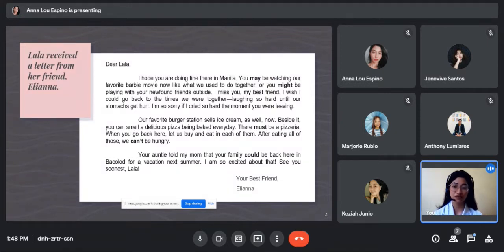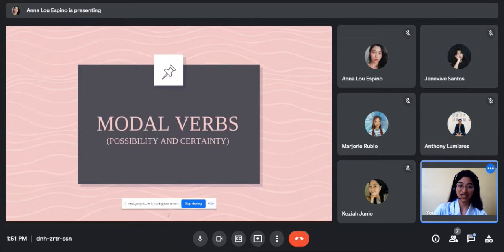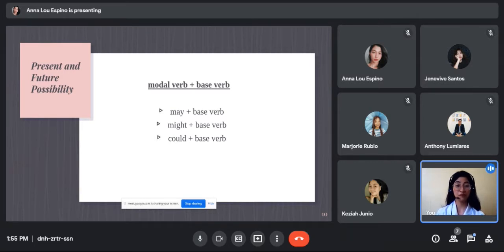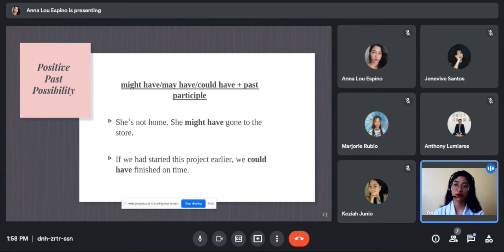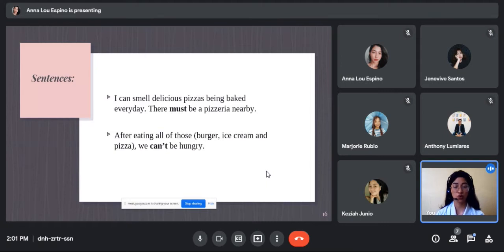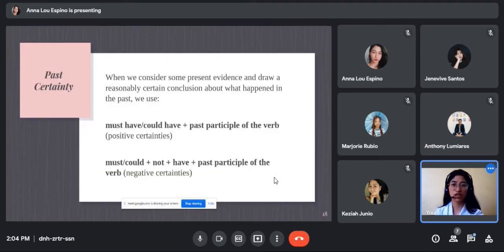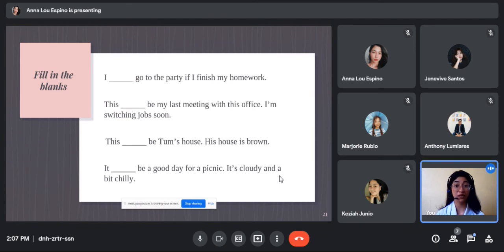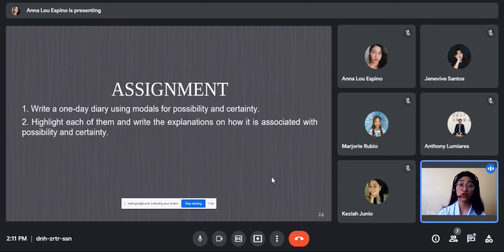TEACHING GRAMMAR THROUGH TEXT [MODAL VERBS] -Espino, Anna Lou S.